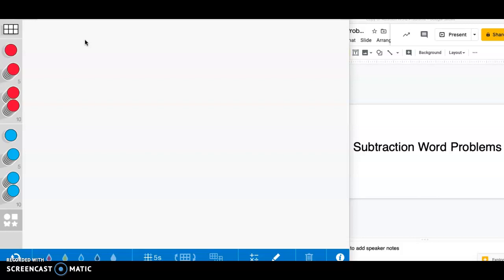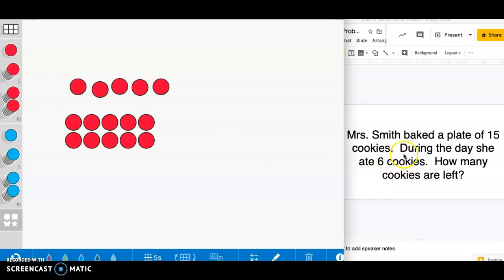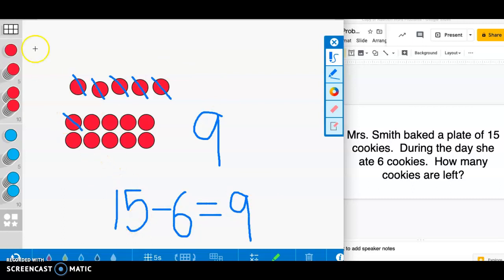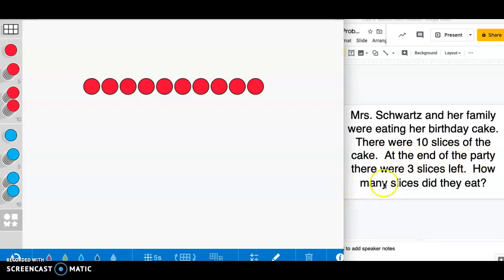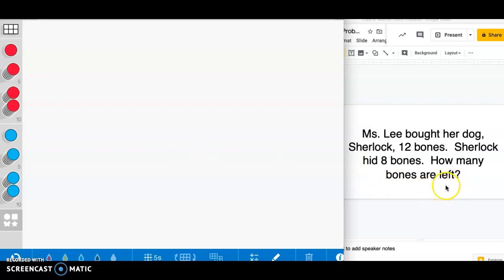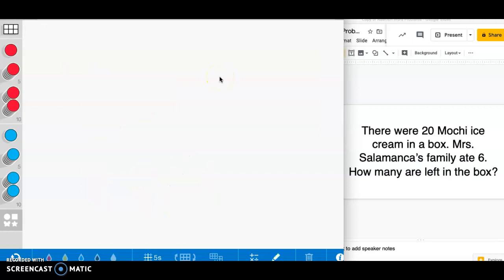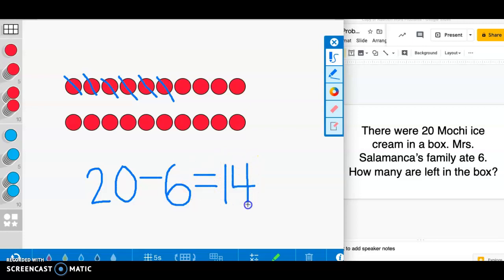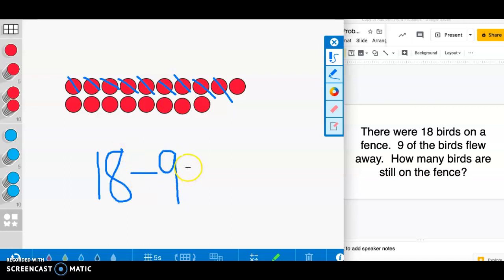Subtraction Word Problems